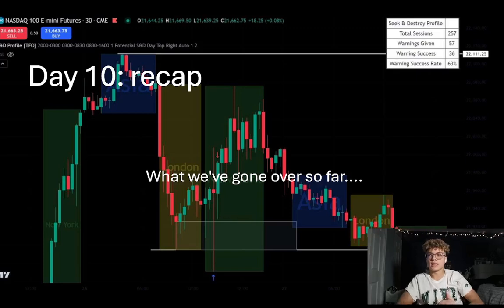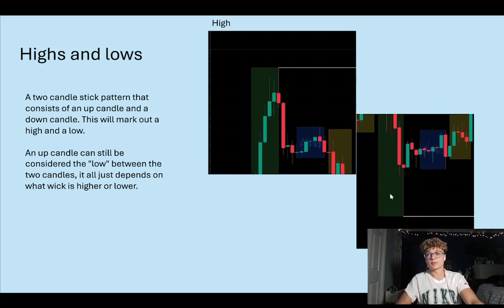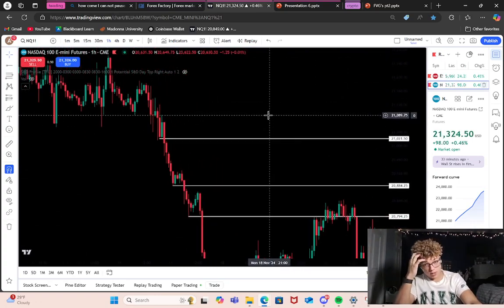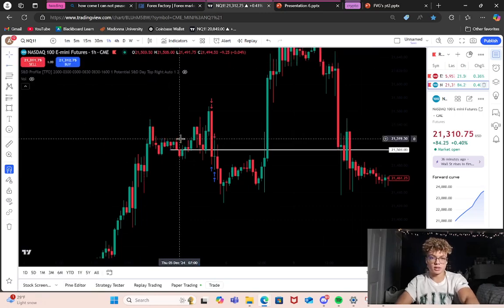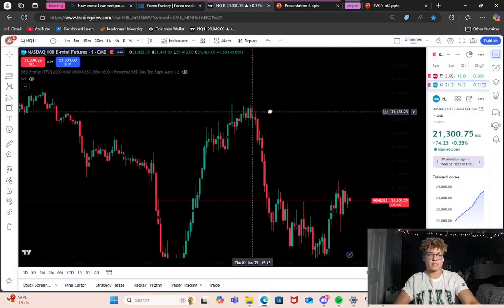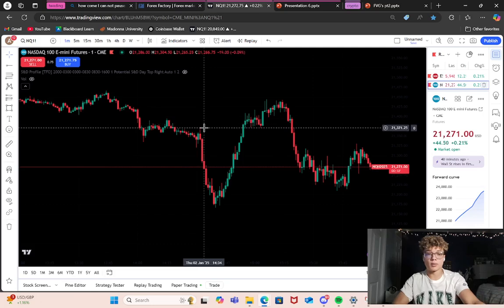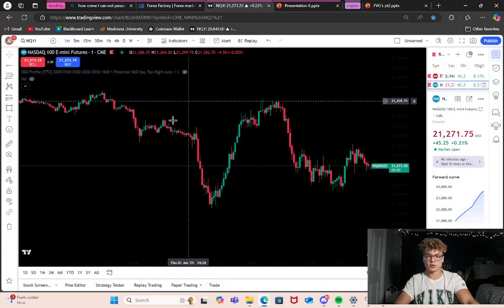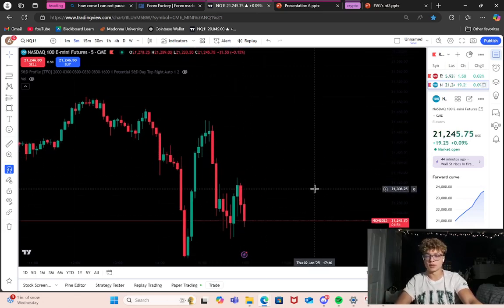day 10: recap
This is a recap of ebverything we have gone over so far in the trading 101 series, including candlesticks, highs and lows, trends, break in structure, and fair value gaps.